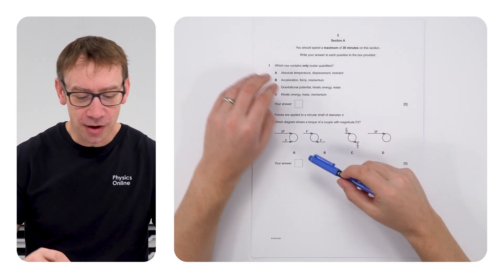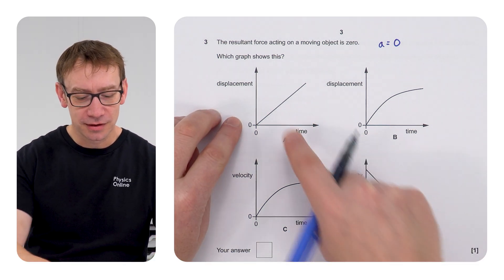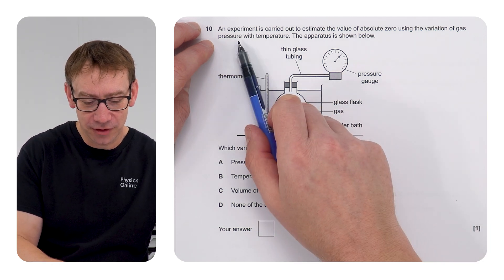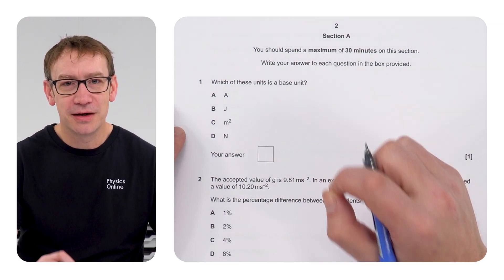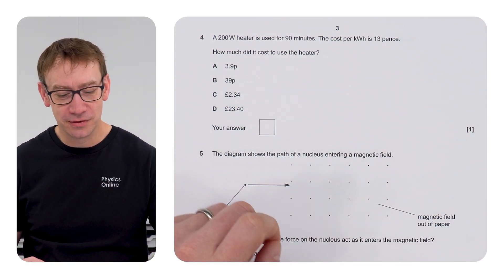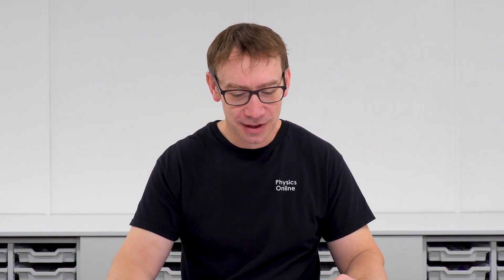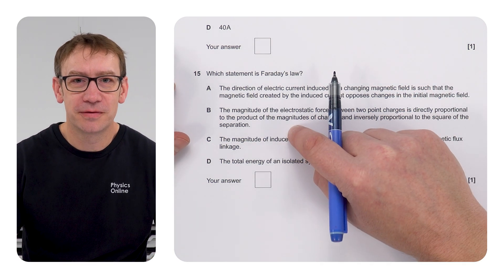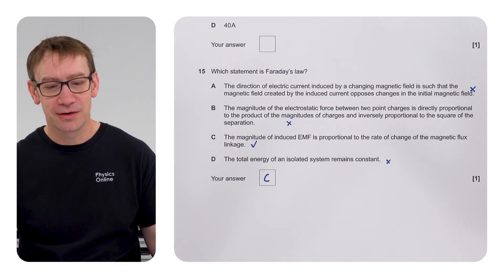Easiest MCQs from A Level Physics - Can YOU Answer All 7?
Are these the easiest ever A Level Physics questions? Not all of your exams will be super hard, many of the questions will be relatively straight forward provided you've put in the time revising all the content.

To download your own copy of the worked solutions head over

The views expressed in this video are my own and have not been seen, verified or officially endorsed by the exam board. I am responsible for the solutions and they have neither been provided nor approved by OCR and they may not necessarily constitute the only possible solutions.

Lewis

📖 CHAPTERS
00:00 The easiest questions ever?
00:20 Scalars
00:46 v-t graph
01:26 Control variable
02:21 Base Units
02:52 Cost of electricity
03:49 Power
04:24 Faraday's law